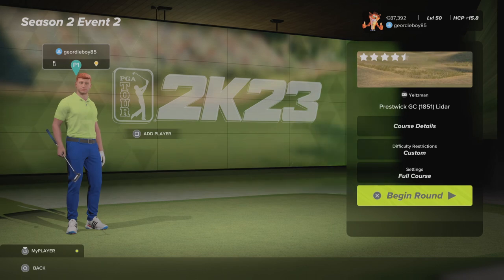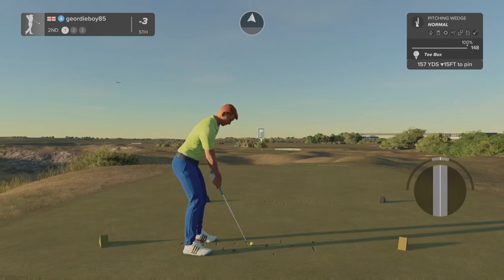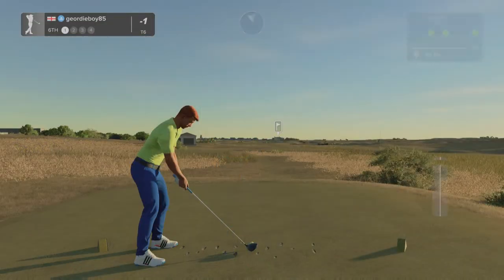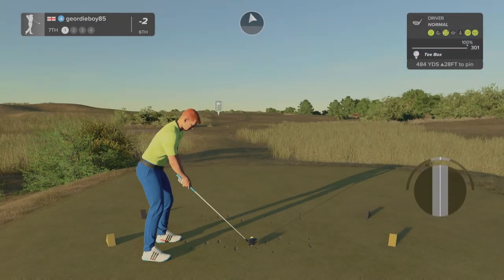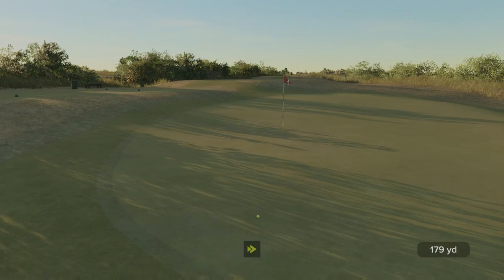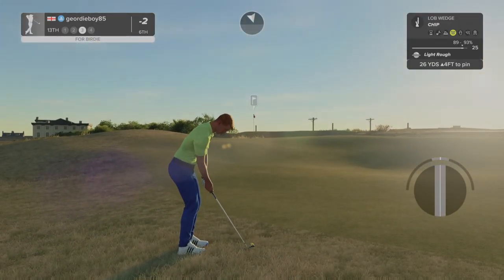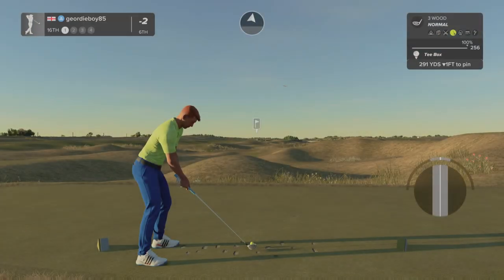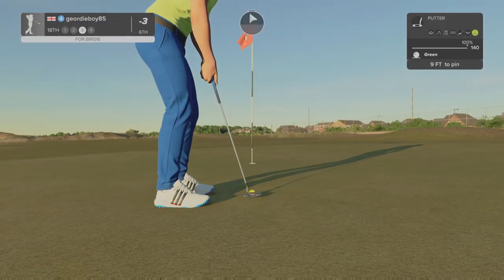The Sanctuary Season 2 Event 2, Prestwick GC 1851 Lidar Round 2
After a good opening round at the Sanctuary, can we go again and beat Prestwick in back to back rounds, and hopefully get some bonus points in the society, a very lively rollercoaster round which has the potential to have greatness.